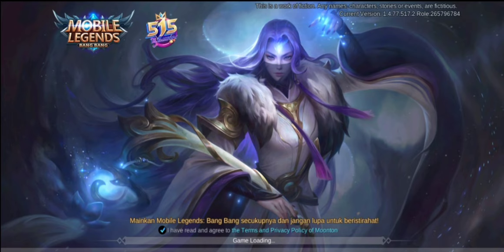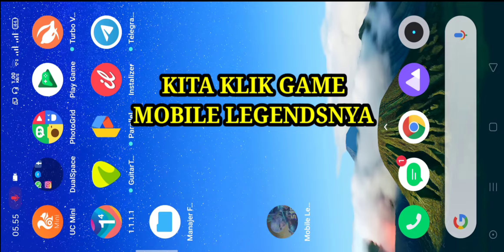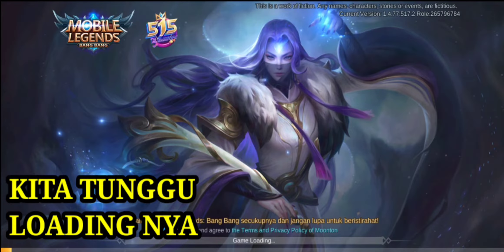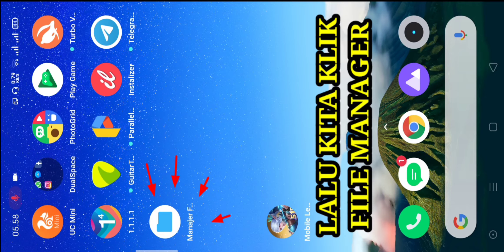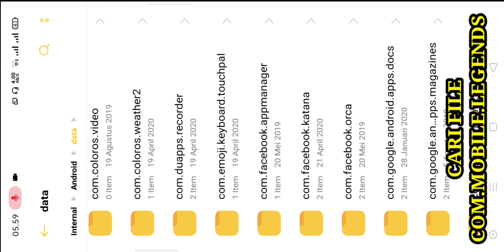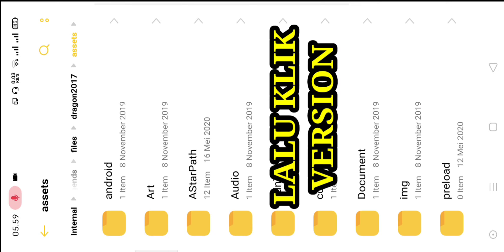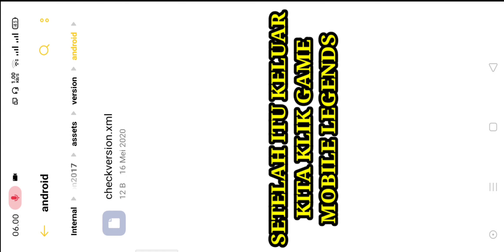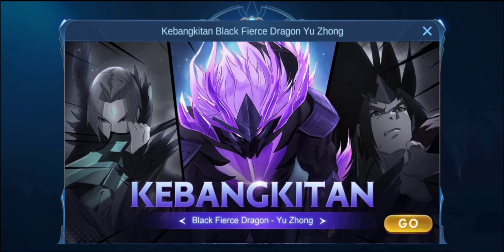CARA MENGATASI MOBILE LEGENDS TIDAK BISA DIBUKA/MASUK KE GAME NYA | TUTORIAL CENGCENG GAMING MLBB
Didalam video ini berisikan tentang solusi dari masalah tidak bisa login, dan membagi ilmu serta informasi agar sobat shuriken tidak panik saat tidak dapat login atau masuk ke dalam game mobile legend, agar masalah sobat shuriken terselesaikan silahkan tonton video ini sampai habis, dan semoga bermanfaat dan . . .

Berikan dukungan kalian dengan :
1. Like
2. Comment

ID Mobile Legend : 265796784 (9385)